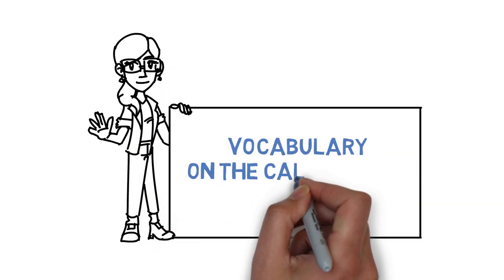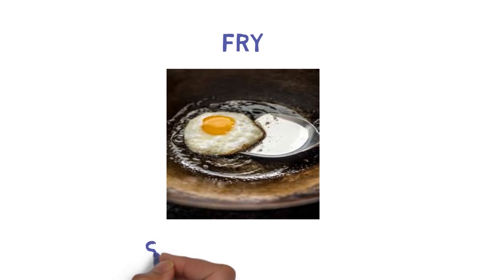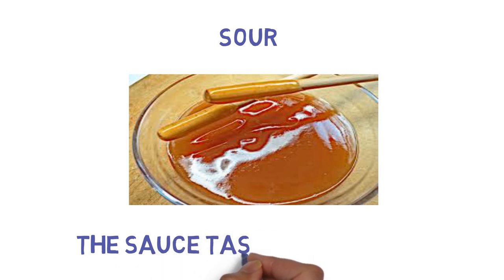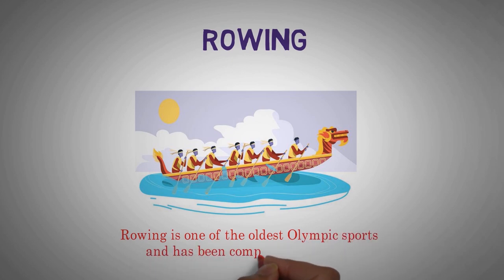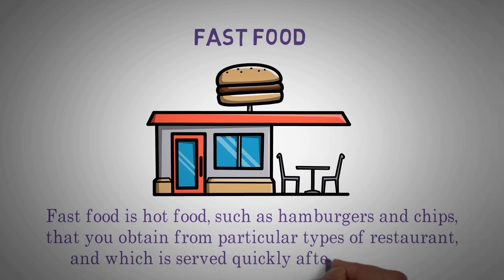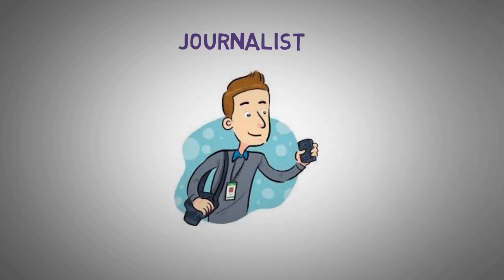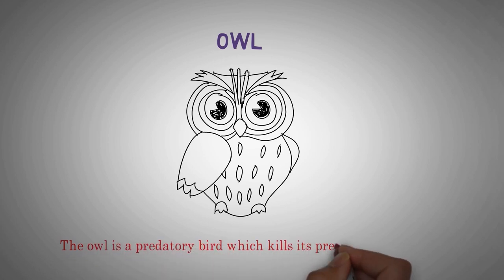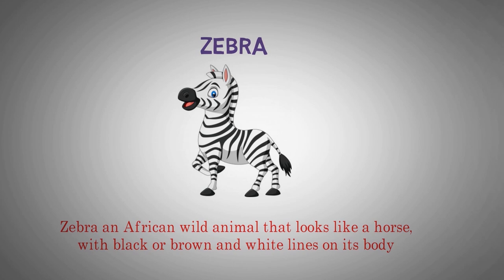American English Words | Daily Use English Words & Sentences | Self Study English ✔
Here you can find activities to practice your listening, reading, writing and speaking skills. Improving your skills will help you use English more effectively and do well in your studies, get ahead at work and communicate in English in your free time.
📝 TRACKLIST
00:00 Vocabulary On The Calculation and Punctuation
00:05 Calculation
00:46 Punctuation
01:30 Vocabulary On The Human
09:23 Vocabulary On The Flowers
15:30 Vocabulary On The Foods and Drinks
15:35 Cooking Methods
16:50 Foods
20:36 Foods Tastes
24:48 Drinks
38:44 Vocabulary On The Sports and Exercises
51:09 Vocabulary On The Health
1:05:27 Vocabulary On The Entertainment
1:29:03 Vocabulary On The Animals
Self Study English is a free Channel for English learners.
You can improve vocabulary, listening skills, speaking skills, reading skills, writing skills. And you can study by yourself anytime, anywhere through thousands of English Videos from Self Study English Channel. We will support you learn yourself.